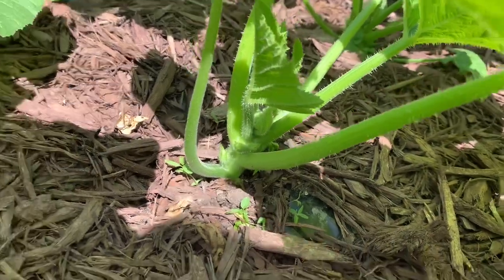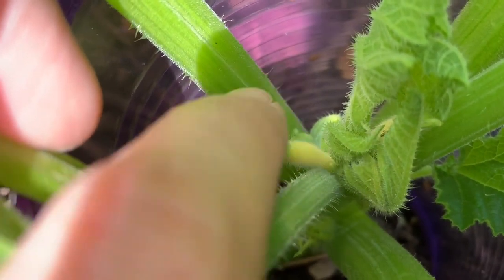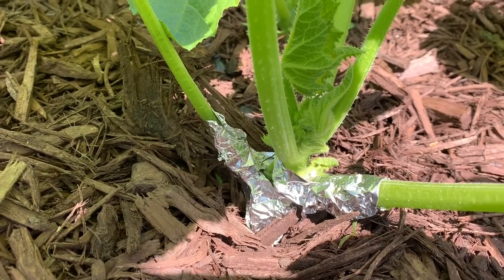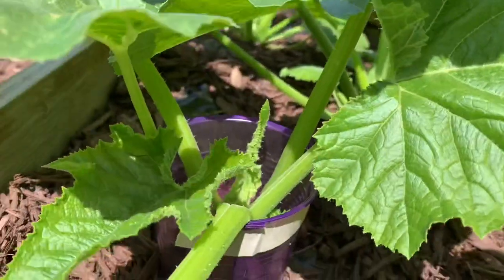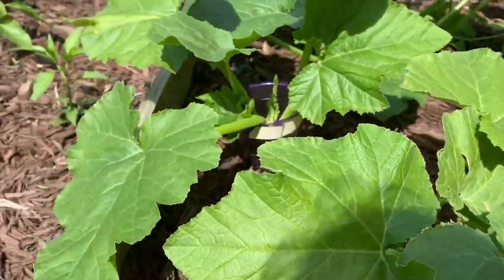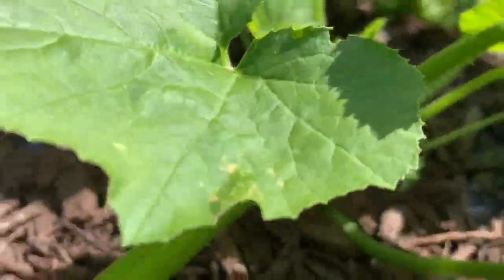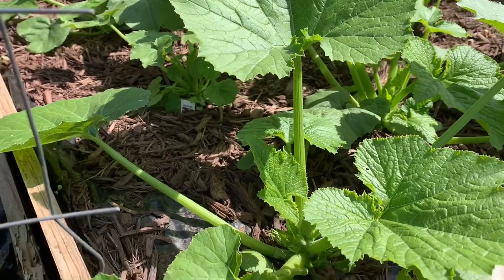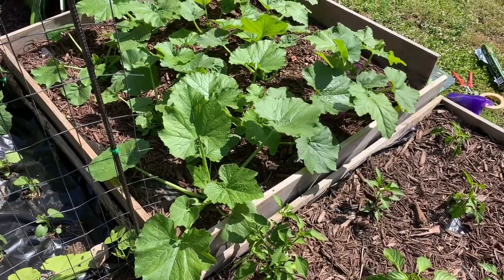Squash and the Cones of Shame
Today’s plan to bug-proof the squash and zucchini is on hold for another week. But I’ve included some information about squash borers for those new to growing these plants, and I showcased a few of the remedies I might try to prevent them. I also introduce some new “baby” veg coming in.

If anyone has any thoughts on squash borer remedies, please let me know. I want to ensure an abundant crop this year.